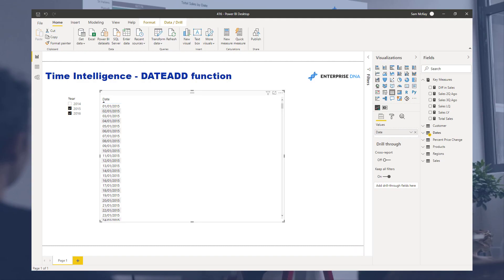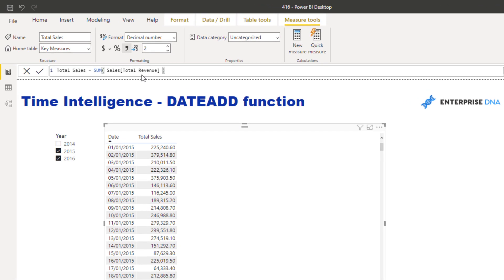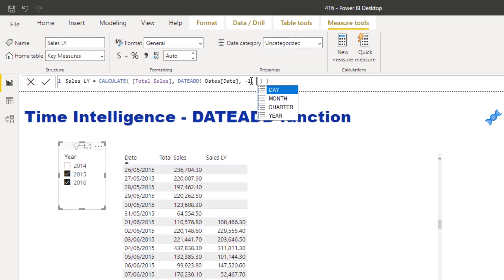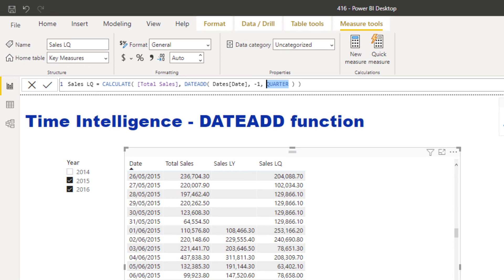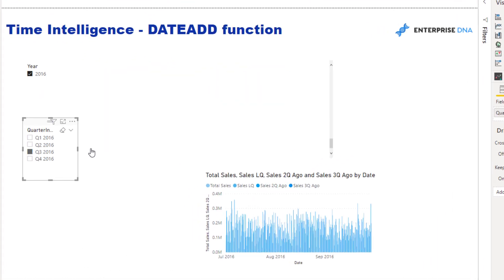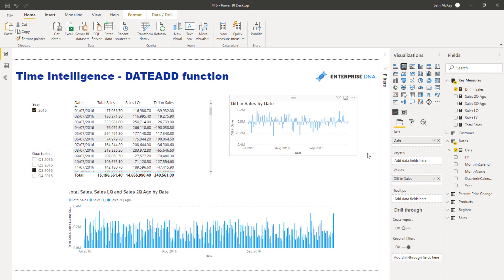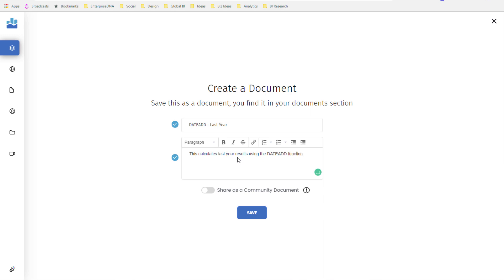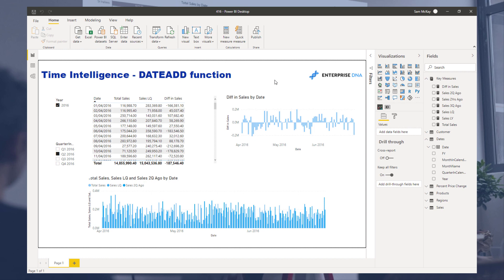Using The DATEADD Function For Effective Time Related Insights - Power BI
In this video, I’ll tackle one of the Time Intelligence functions that I believe a Power BI user should familiarize with early on when learning Power BI, the DATEADD function. Get to know how to easily analyze and compare time frames with this versatile function.

Sam

Video Details
00:00 Introduction
00:44 Build a tabular data
01:49 Analyze data from the previous year
02:23 Understand the formula
03:25 Difference between DATEADD vs SAMEPERIODLASTYEAR
04:04 Sample applications
05:58 Create visualization
06:55 Measure branching with DATEADD
08:26 How to format with AnalystHub